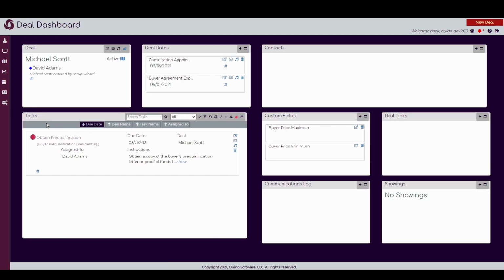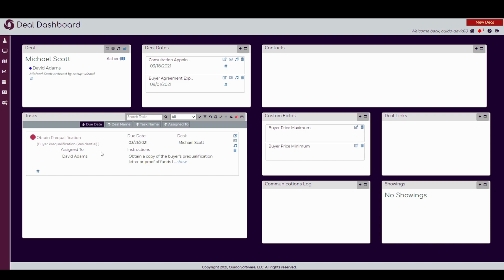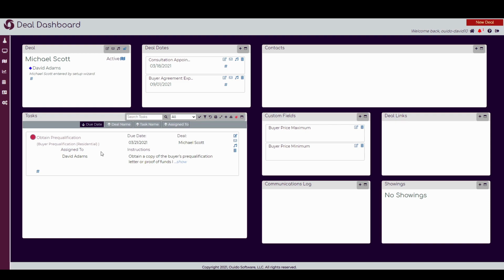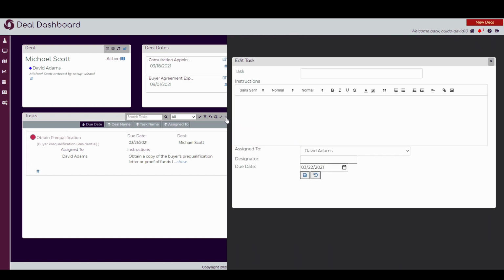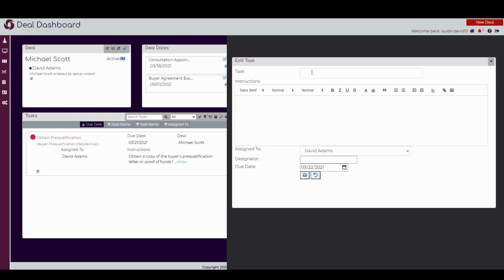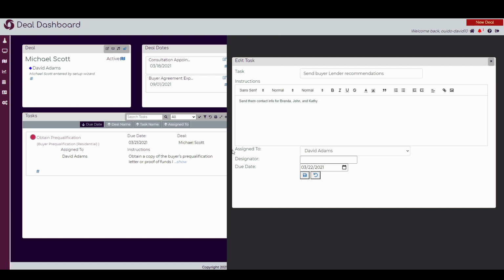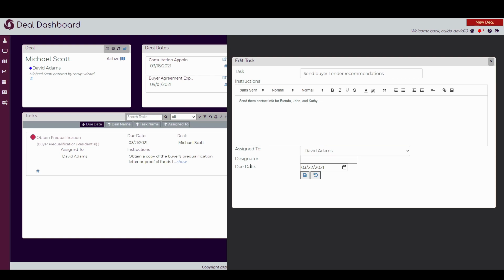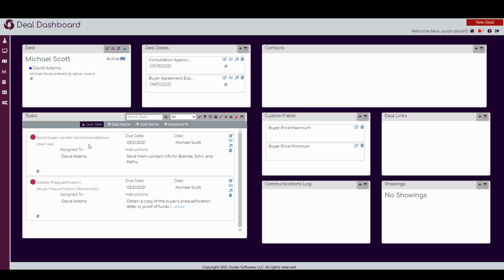Deal Dashboard - Adding Stand-Alone Tasks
How to add stand alone, one off tasks to a deal from the Deal Dashboard.